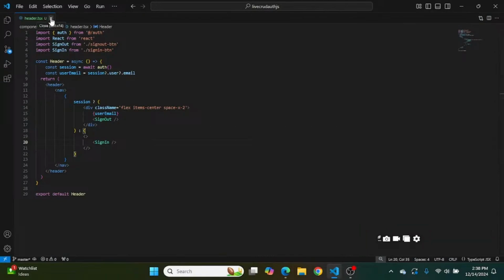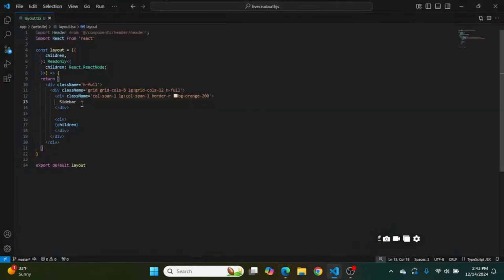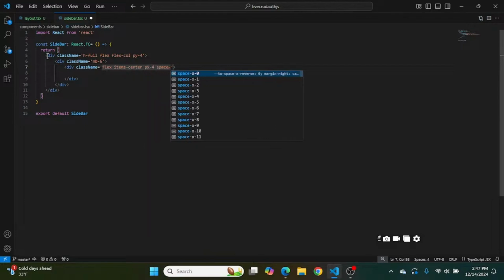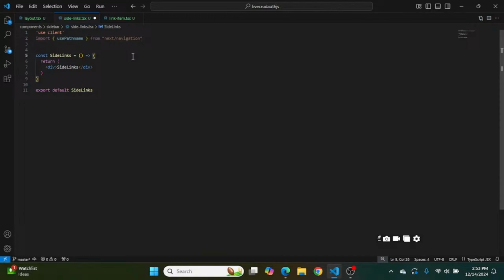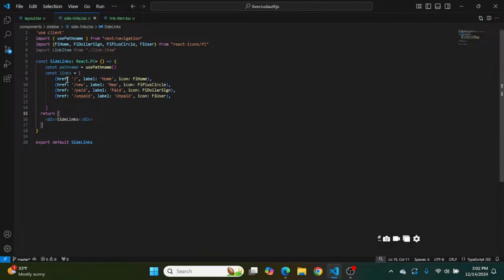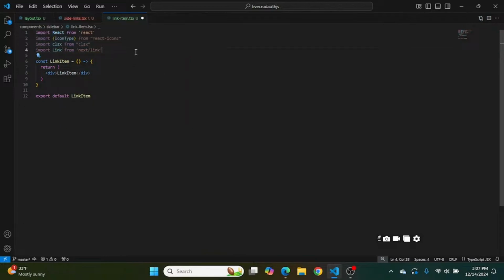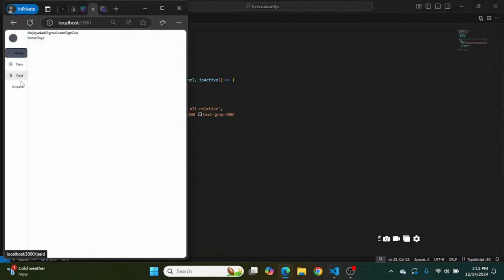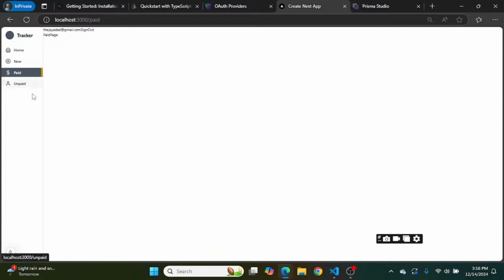How to make a responsive sidebar | tailwindcss react useState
Today we are making a responsive sidebar in a nextjs15 project using tailwindcss & react usestate

0:00 - 0:16 - Quick Overview
0:17 - 25:26 - Build Sidebar
25:27 - Testing & Outro